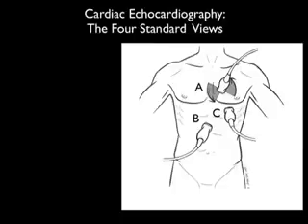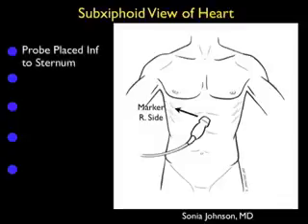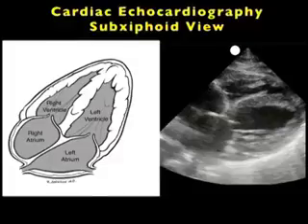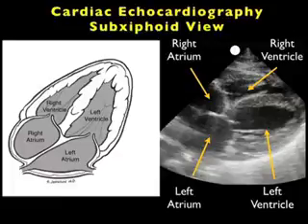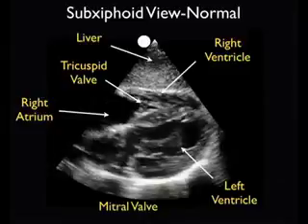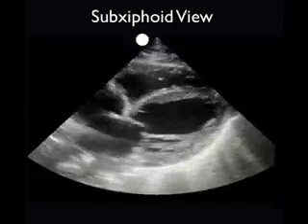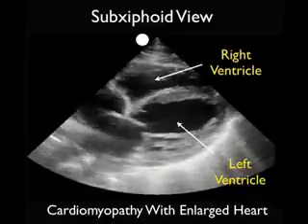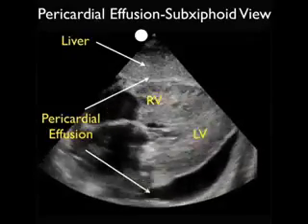د سيد جلال استشاري امراض القلب والأوعية الدموية استشاري الامراض الباطنيه 01066130031 01223907028